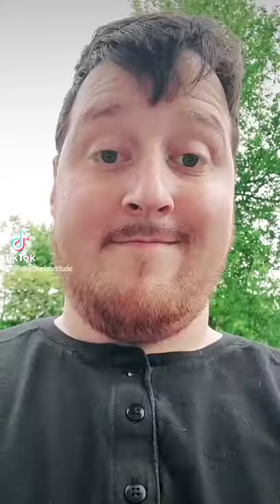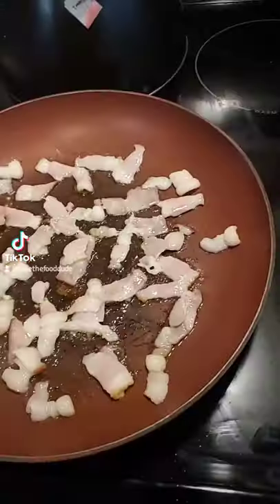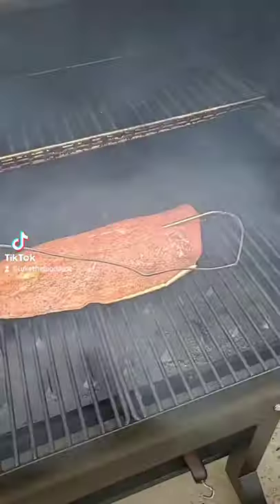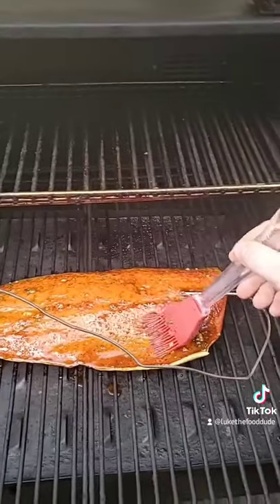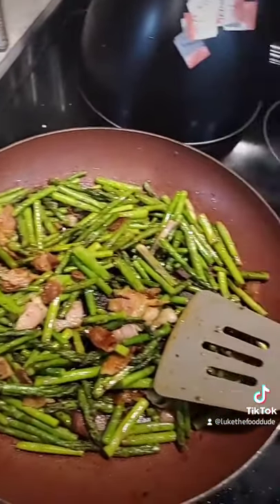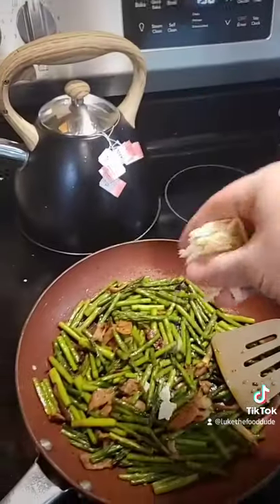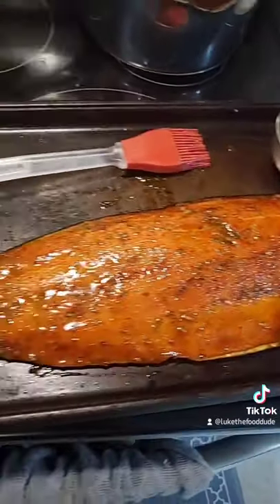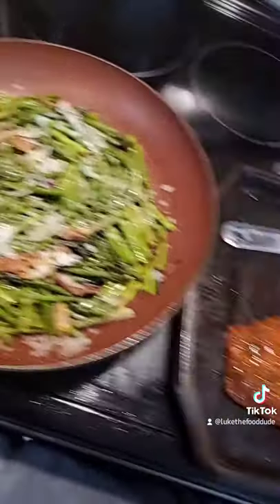Smoked Sockeye Salmon and Asparagus 😋